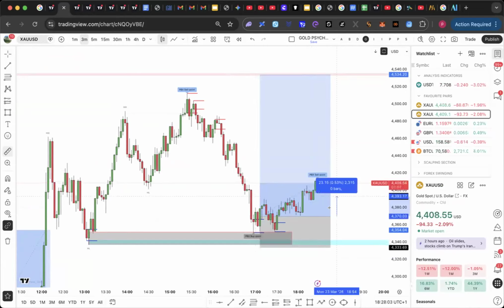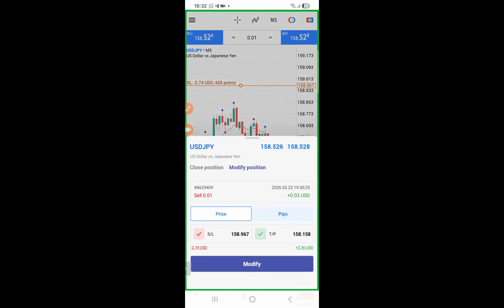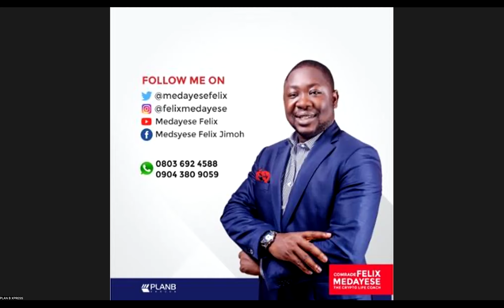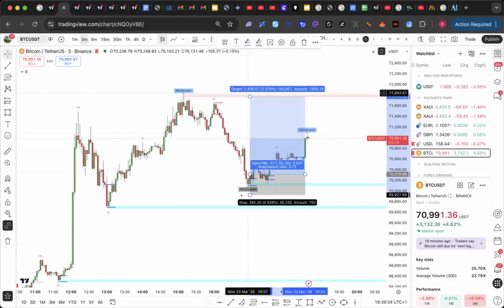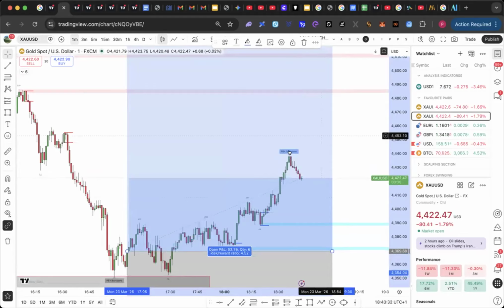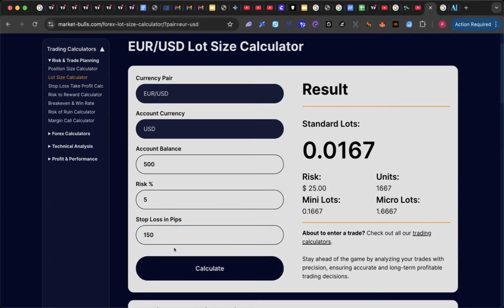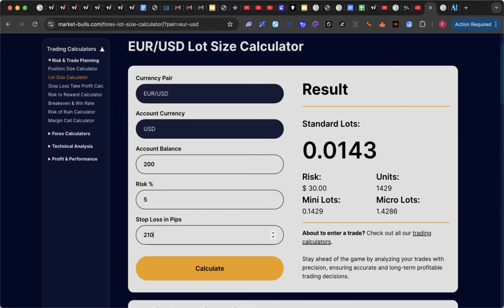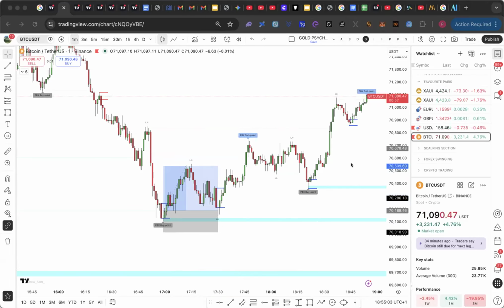How to take signals on PBX Platform